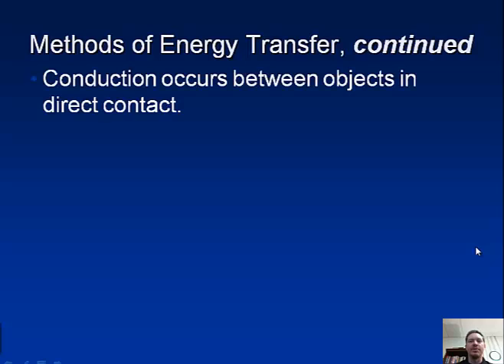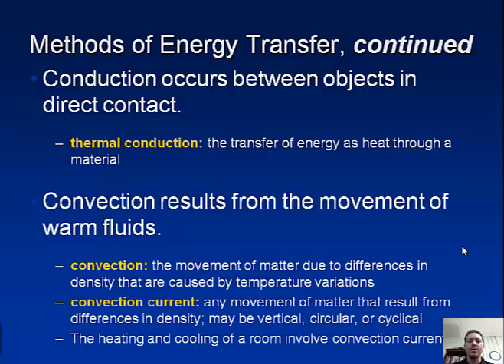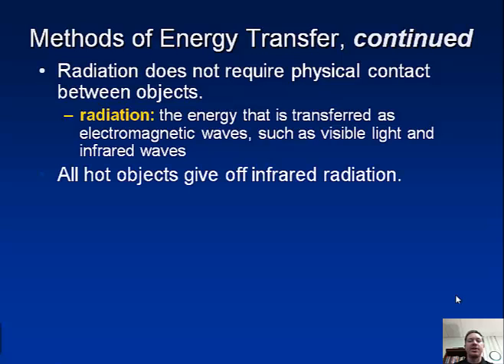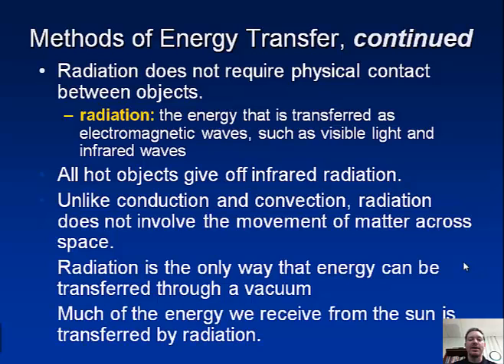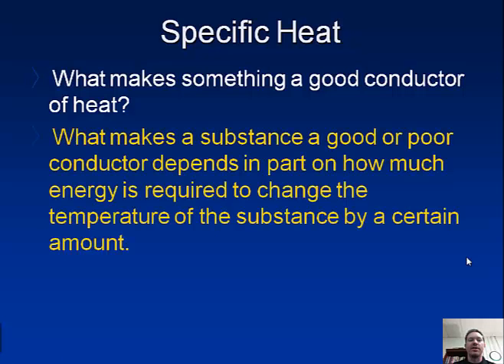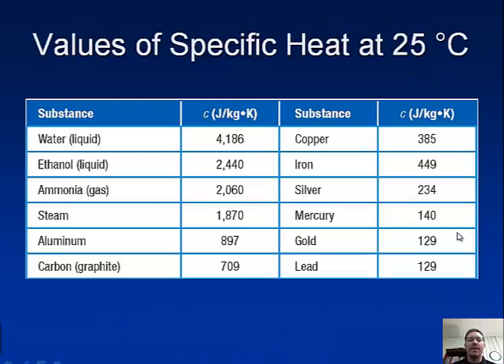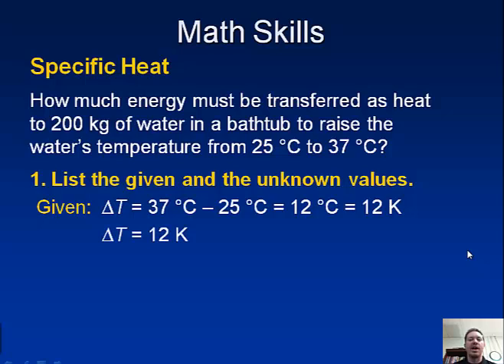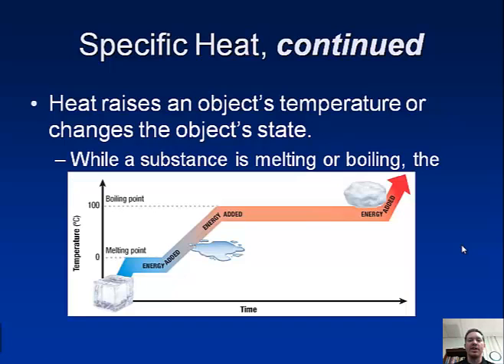Heat 02 EnergyTransfer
Lecture video over transferring energy; convection, conduction, radiation.